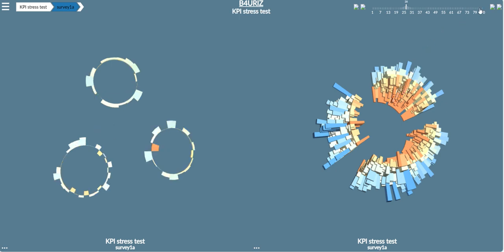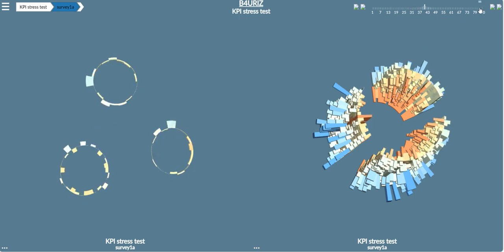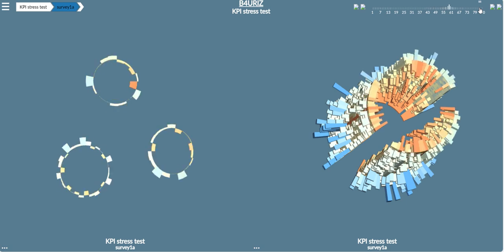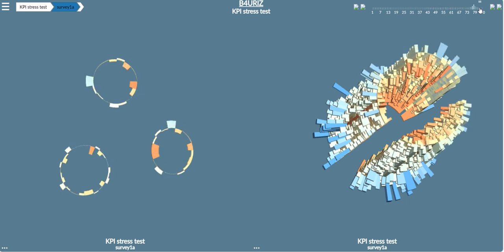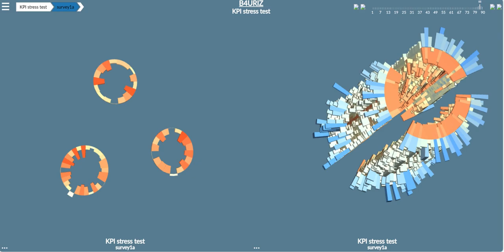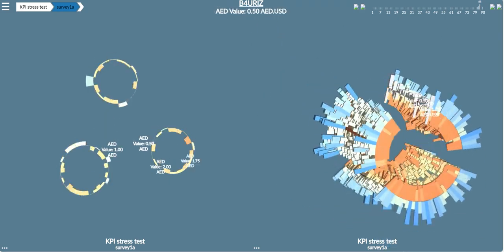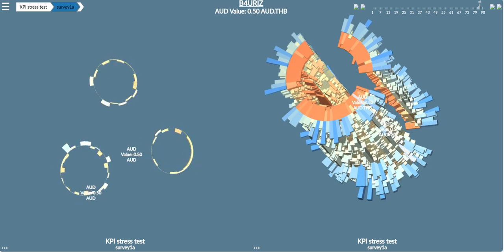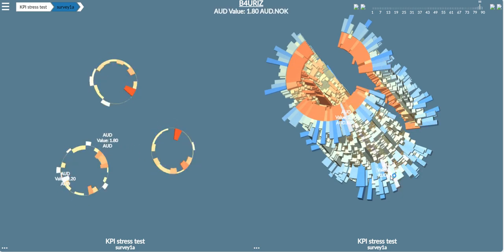Kpi within Rose & indexed model -finger print